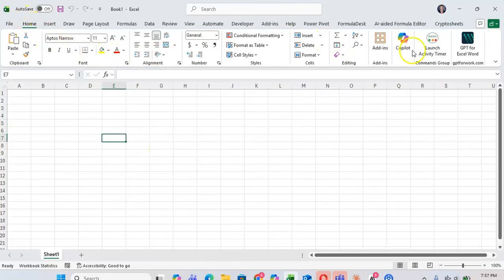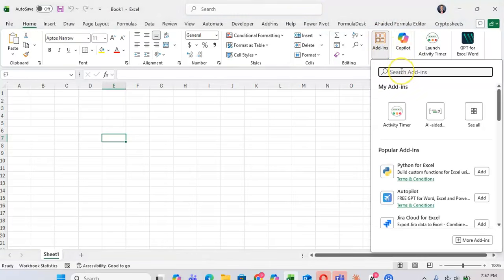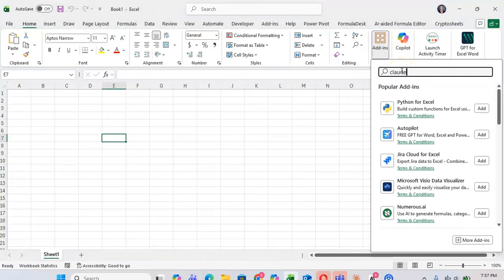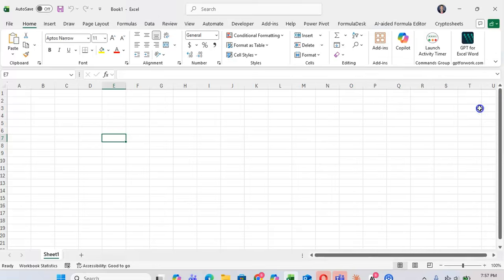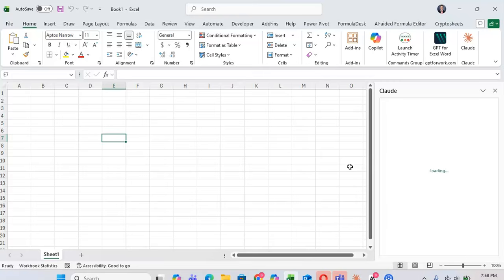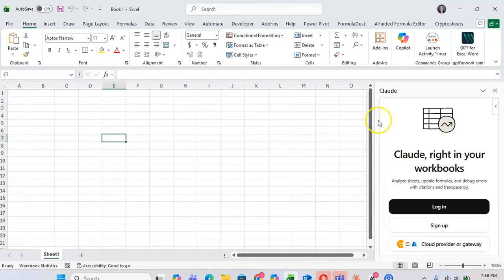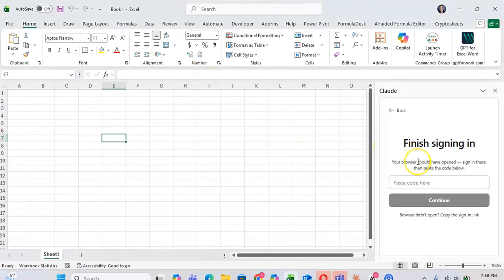How to Install Claude in Excel With Ease!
Want to bring powerful AI directly into your spreadsheets? In this tutorial, I’ll show you exactly how to install and use Claude inside Microsoft Excel so you can automate tasks, generate insights, and work faster than ever.

You’ll learn step-by-step how to connect Claude to Excel, set it up correctly, and start using it for real workflows—whether that’s analyzing data, writing formulas, summarizing information, or streamlining repetitive tasks. This is perfect for beginners and advanced Excel users looking to level up with AI.